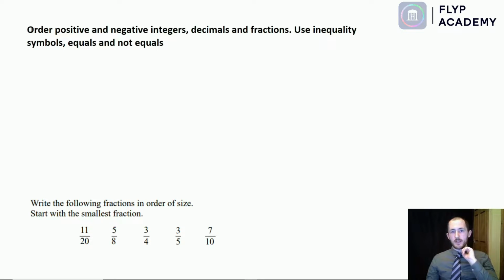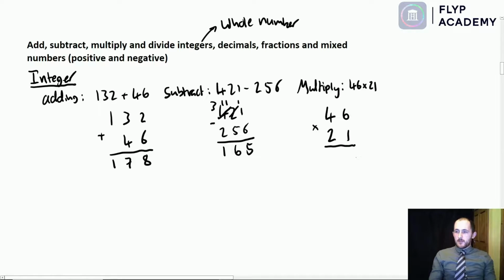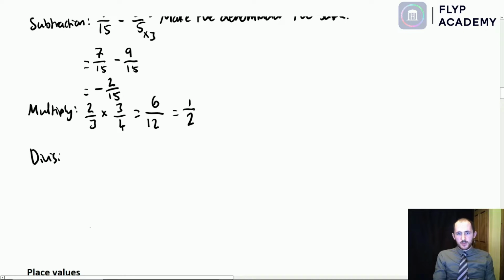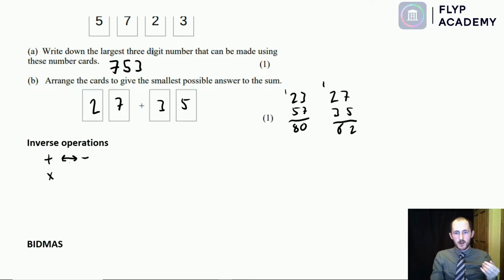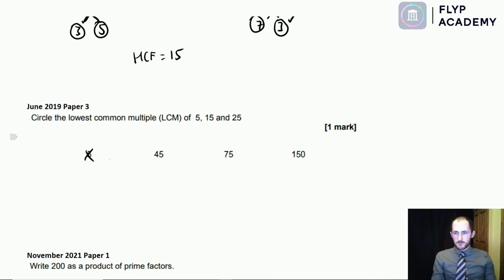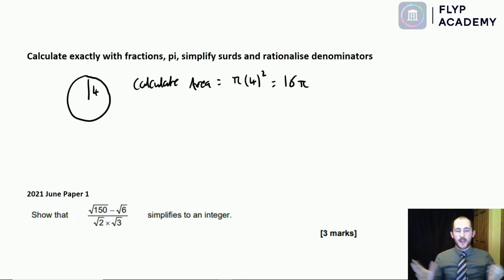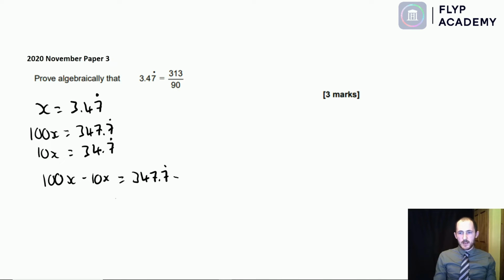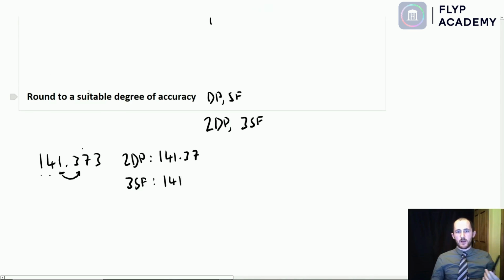AQA GCSE Maths FULL SUMMARY Topic by Topic Part 1: Number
Welcome to Part 1 of 6 of my FULL walkthrough of AQA Maths Higher and Foundation. We're starting with the numbers topic so be sure to check all your skills before moving on!

YOUTUBE GEAR
📝 Graphics Tablet